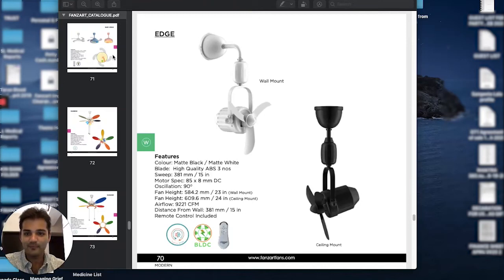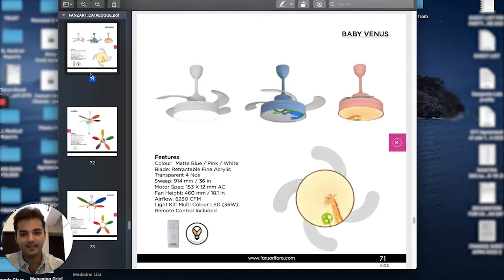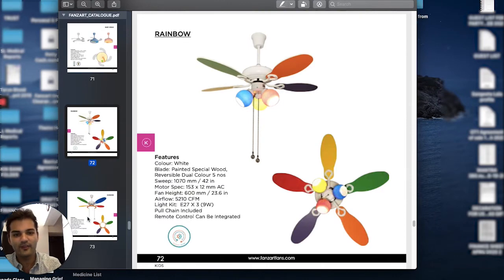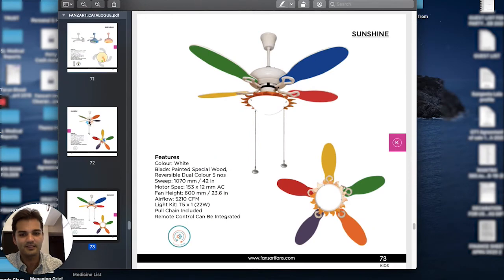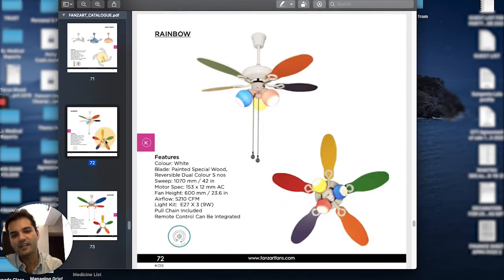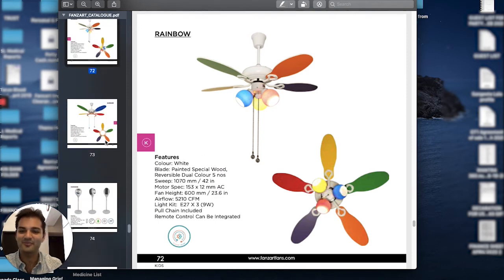Fanzart Kids Collection | Designer Ceiling Fans for Kids Room with Customisable Domes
Fanzart has been at the forefront of providing concept based solutions while choosing a ceiling fan. Kids rooms are designed as the liveliest space in a home and keeping this in mind Fanzart brings you ceiling fans for kids. The kid's range incorporates bright colours as well as customizable domes. Any artwork be it your kid’s pictures or animated characters or if your kid is a marvel fan, we can custom printmaking the fan add colour to your ceiling.

Beautify the surroundings, by adding elements of grace, elegance, and funk!